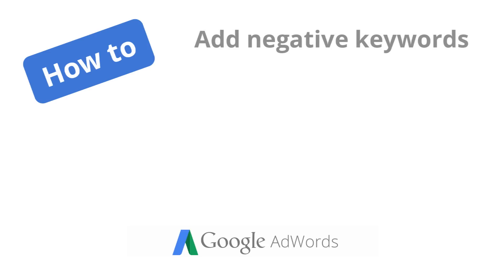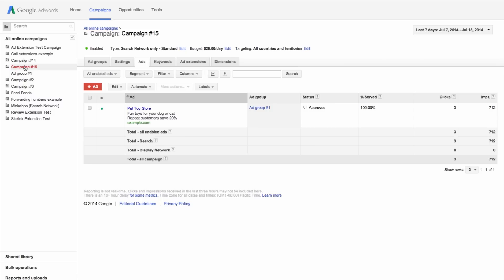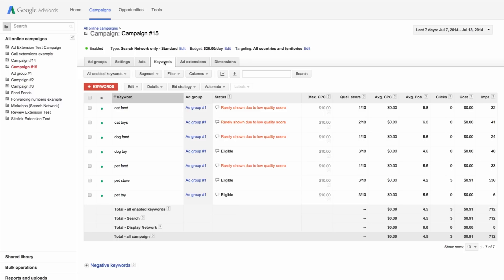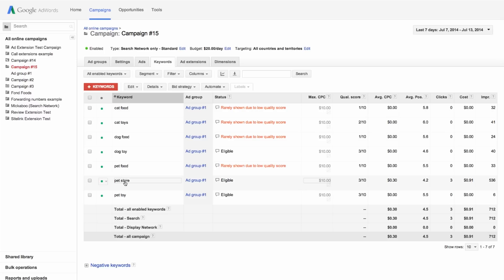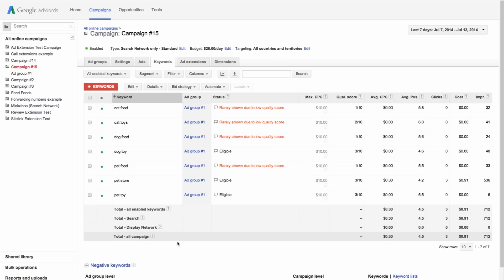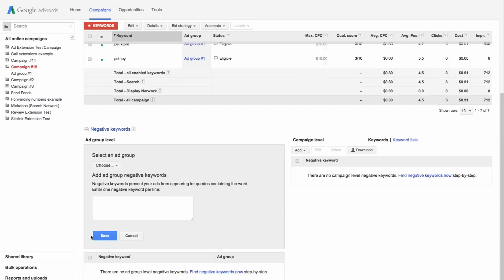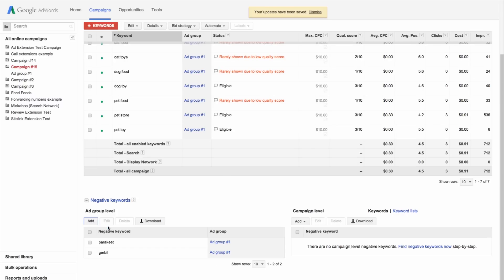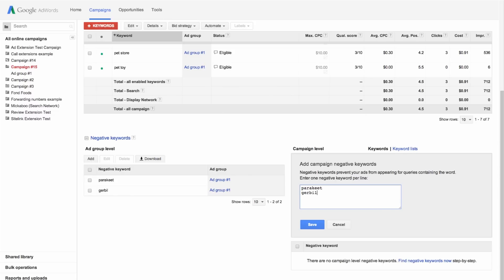How to add negative keywords in AdWords- MADE PRIVATE 8TH OCT 2015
In this video you'll learn how to use negative keywords to prevent specific search queries from showing your ads.

This video contains captions. To enable them, click the captions icon at the bottom right-hand side of the video.

SCRIPT:

Using negative keywords can make it easier for you to reach the customers who are most interested in what you have to offer, while potentially reducing your campaign costs, and increasing your return on investment.

In this video, we’ll show you how to add negative keywords to your campaign or ad group.

Once you’ve signed in to your account, select the campaign where you'd like to add your negative keywords.

In this example, let's say you have an ad for an online pet store featuring toys and food, specifically for dogs and cats.

When you click the Keywords tab, you'll see that this campaign contains several specific keywords already, like "dog food."

You'll also notice that there are a few general keywords, like "pet store."

Let's say that your particular store doesn't sell food or toys for birds or gerbils.

You probably don't want your ad to appear when people search for things like "gerbil food" or "parakeet toys." You can add these terms as negative keywords to exclude searches that include these terms.

To add these keywords as negative keywords, scroll down to find the negative keywords section below the main keywords table. Expand the section by clicking Negative Keywords.

You can add keywords at the Ad Group level or Campaign level using the two available tables.

To add negative keywords to an ad group, click the Add button in the "Ad group level" table.

Choose the Ad Group where you want to add your negative keywords.

Next, enter your negative keywords, one per line.

Click Save.

To add negative keywords across all ad groups within a campaign:

Click the Add button in the "Campaign level" table
Then, choose Add Keywords from the drop-down menu.

Click Save.

Now that you know how to add negative keywords to your campaigns and ad groups, you can help drive more high-quality clicks to your website.

For suggestions on how to use negative keywords and other AdWords features, check out the AdWords Help Center.